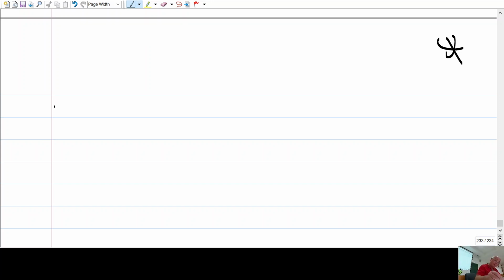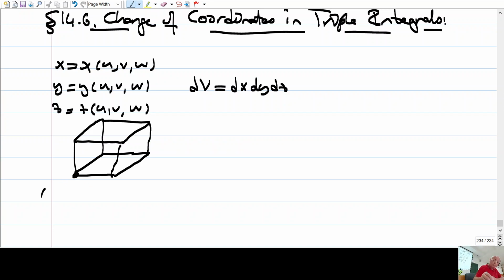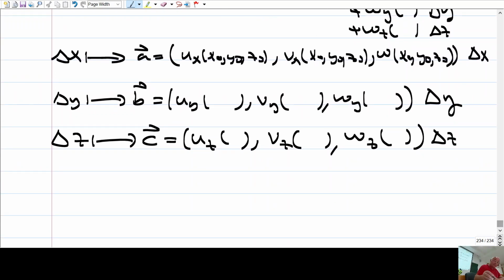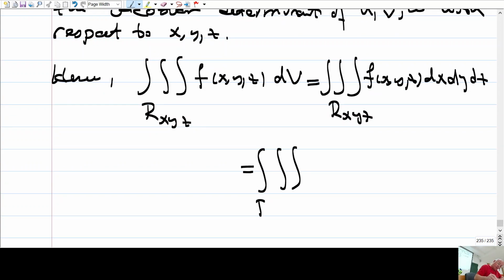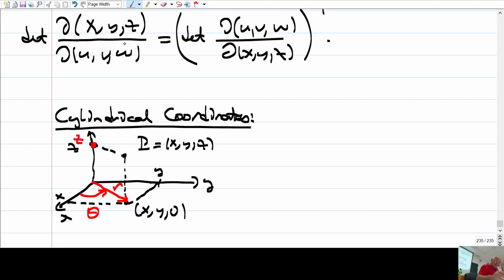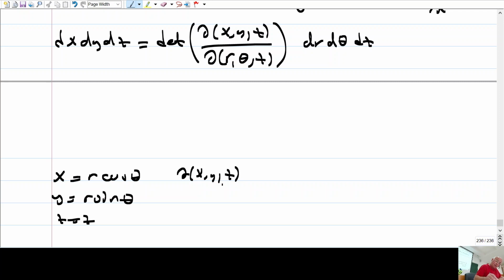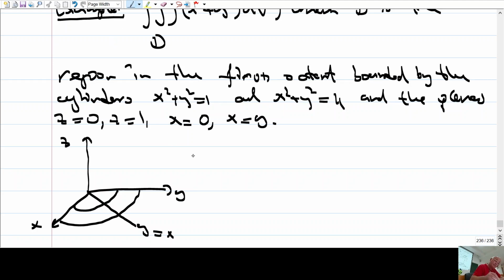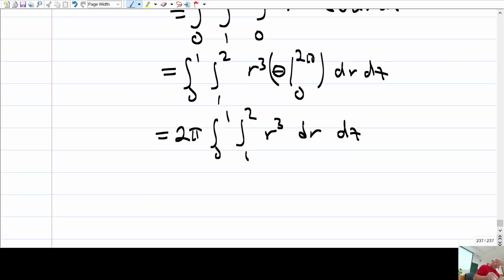Math120-60 METU Mathematics Department Calculus II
Math 120-2022: Section 14.6: Coordinate Change in Triple Integrals-1